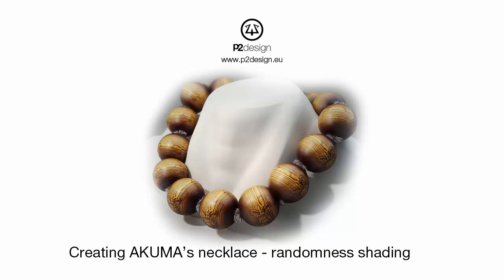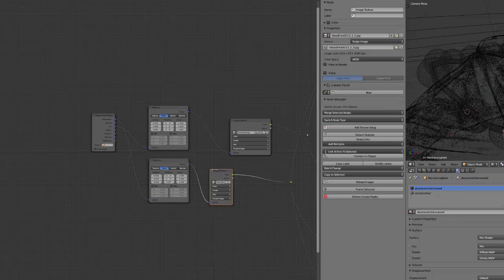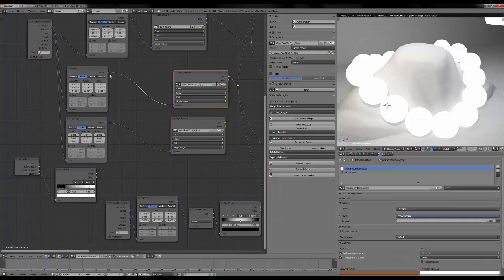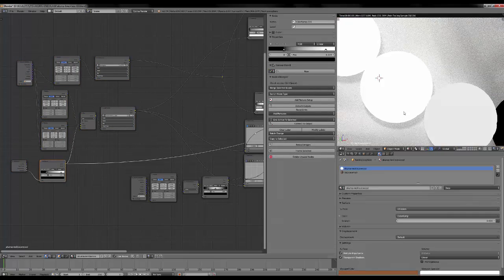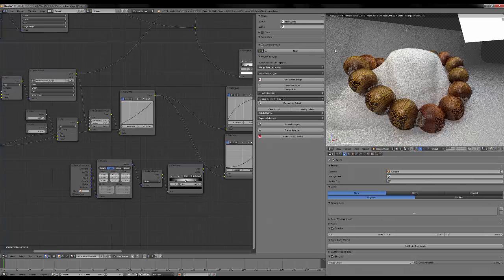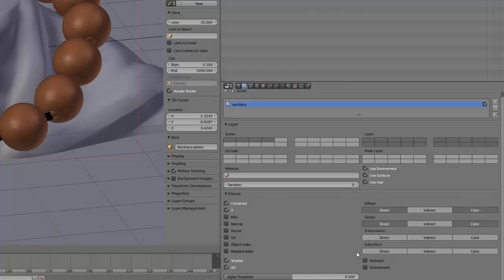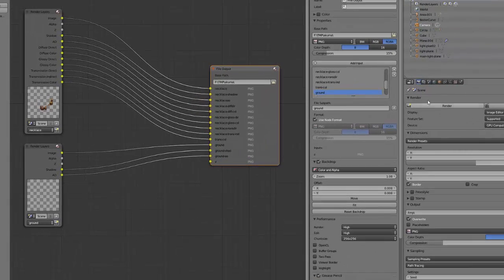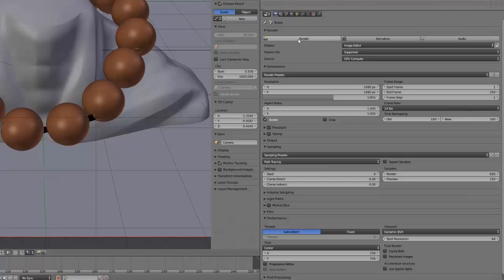P2design TUTORIAL akuma necklace 03/04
Here is the third part of this little series about creating and shading an AKUMA's like necklace.